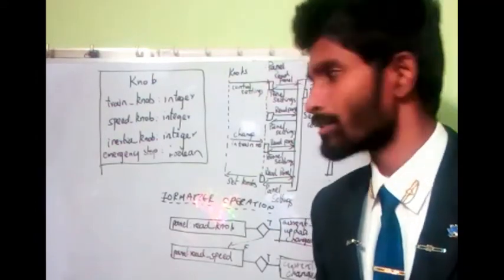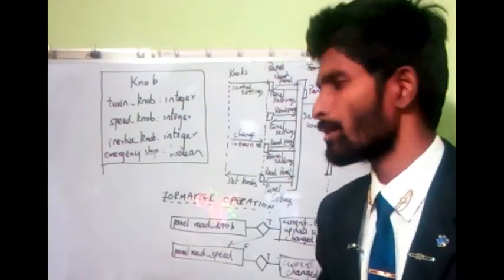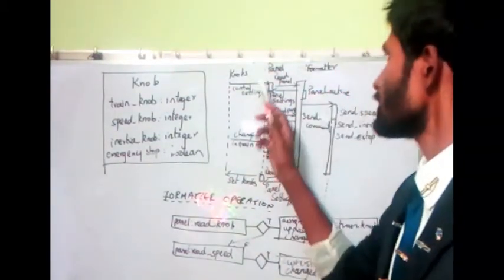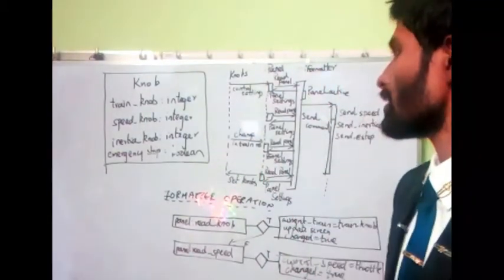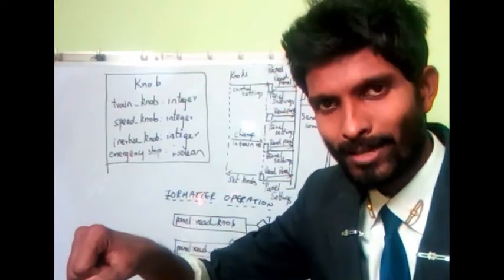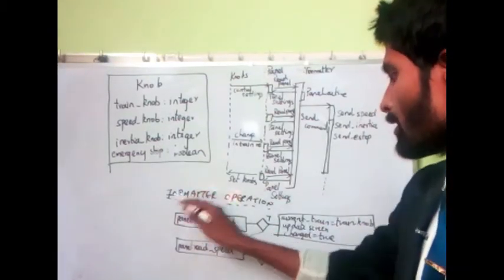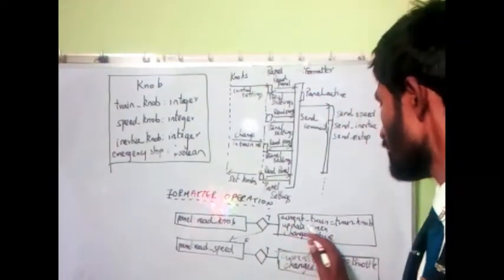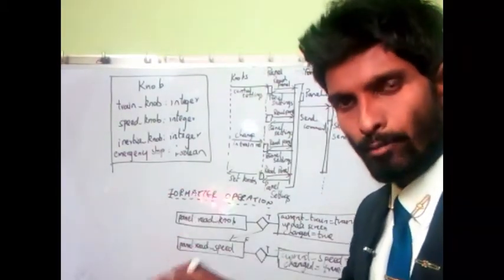ERTS MODEL TRAIN CONTROLLER PART 5